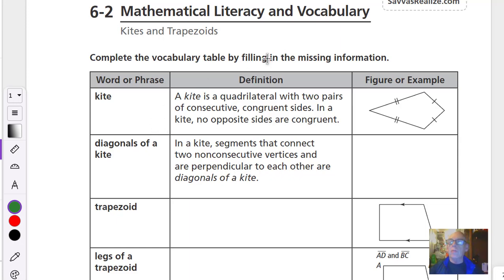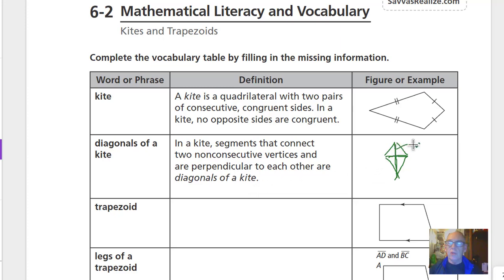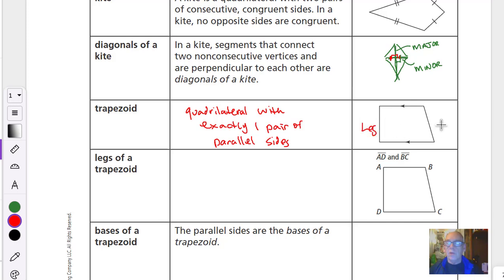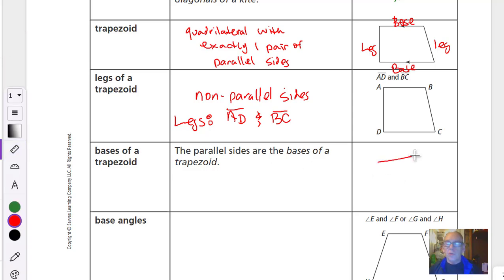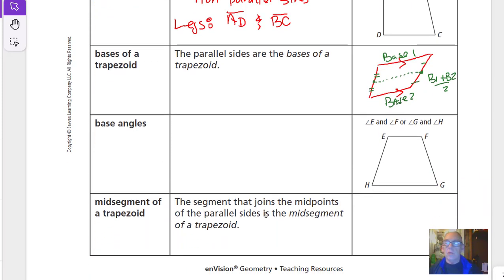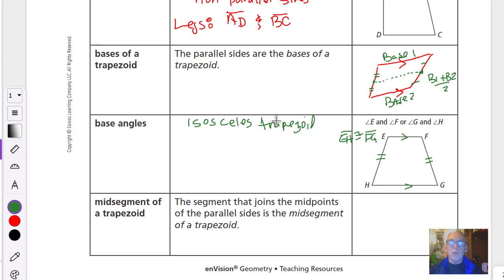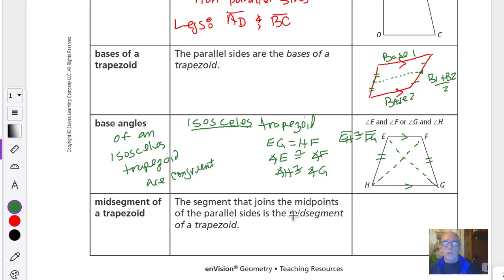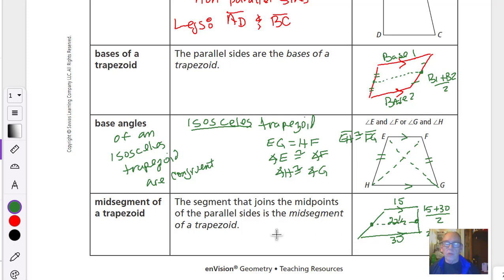6-2 Mathematical Literacy Trapezoids and Kites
This video accompanies the Savvas 6-2 Mathematical Literacy page on Kites and Trapezoids.